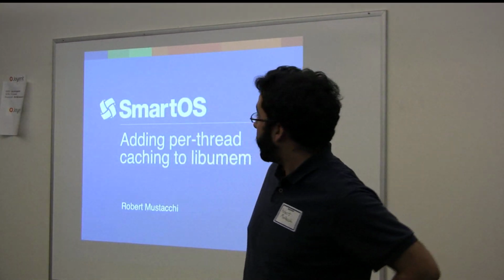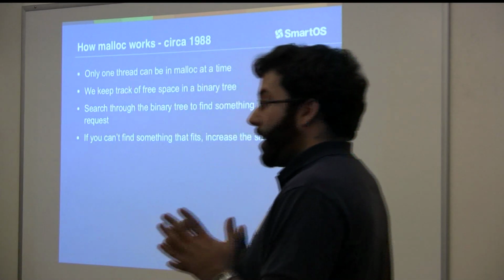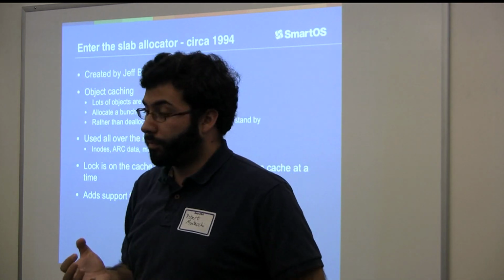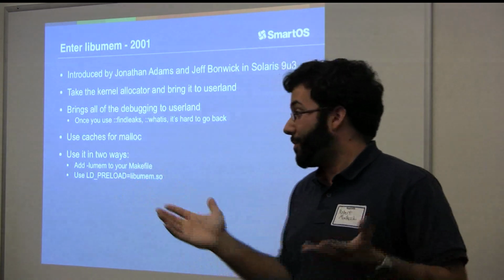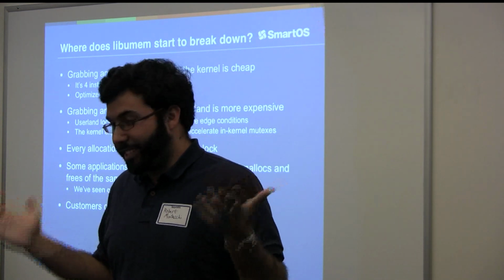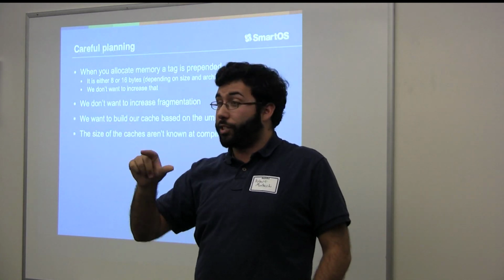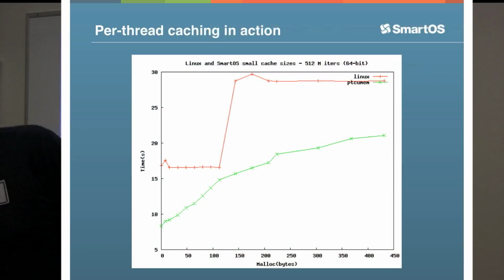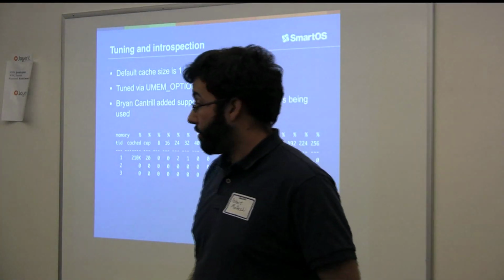Adding Per-Thread Caching to libumem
Robert Mustacchi speaking at the BayLISA meetup at Joyent, August 16, 2012.